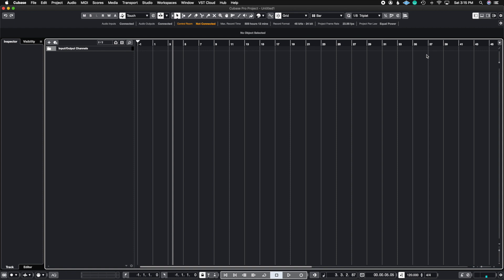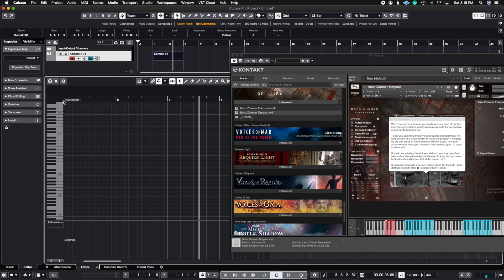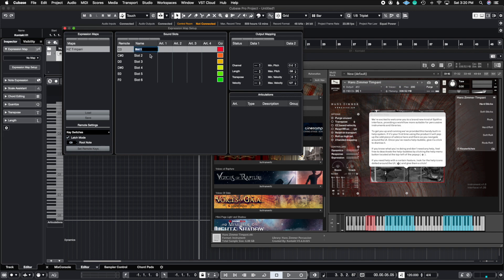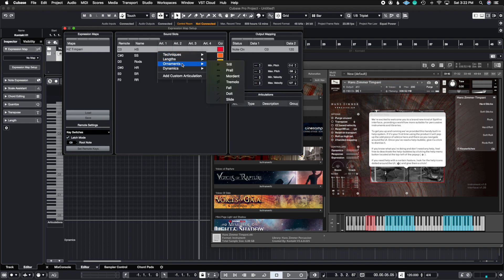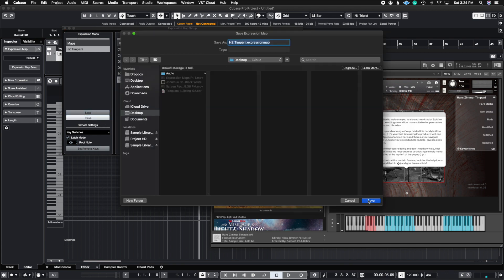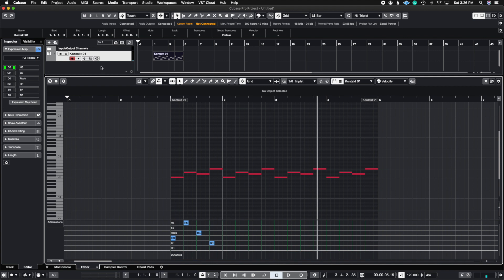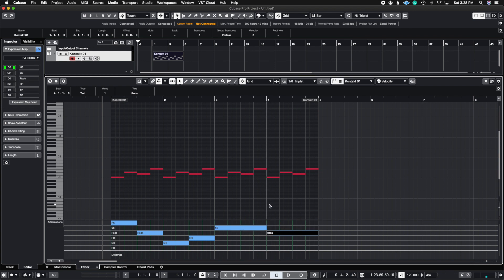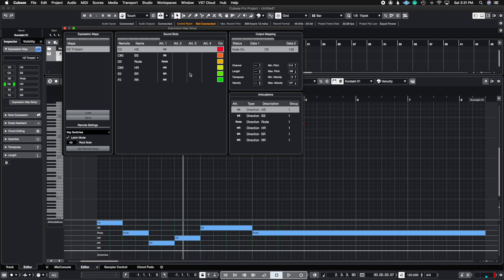How To Use Cubase 11: Creating Expression Maps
Hello Everyone!
 Thank you for tuning into this weeks episode. This week we talk about creating expression maps inside of Cubase that can help you speed up workflow. This allows you to smoothly work through your sample libraries and activate keyswitches that will otherwise get in the way of your other MIDI notes.